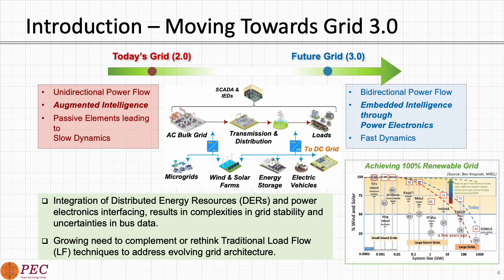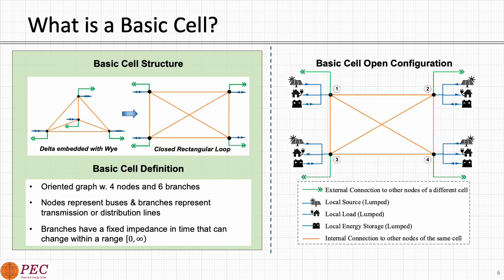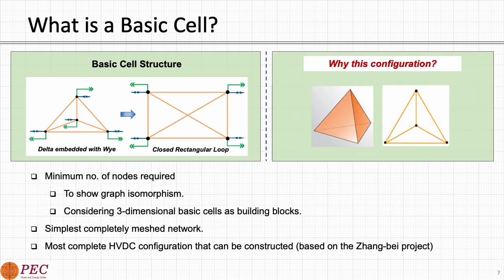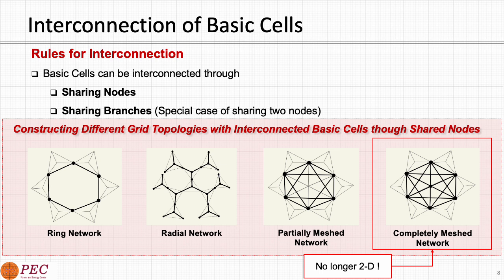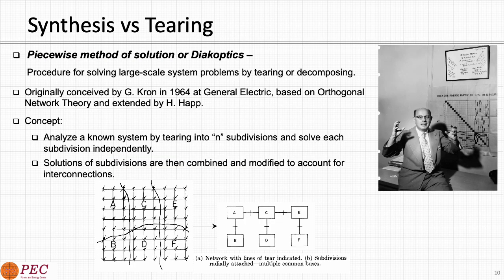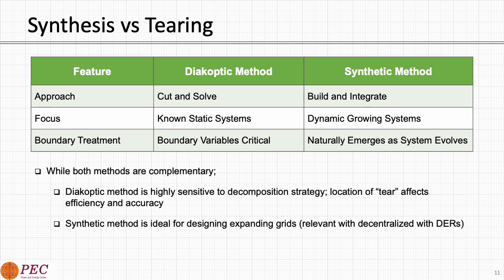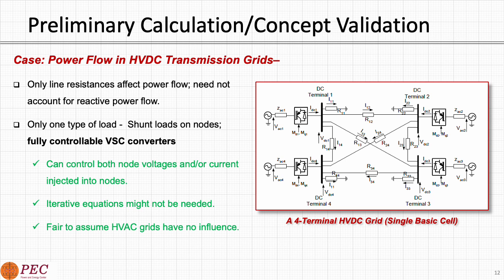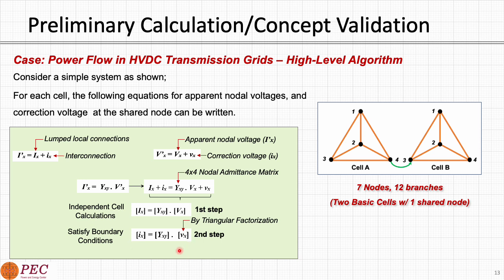A Synthetic Method for Creating Power Electronics-based Grids: Shivani Harikesh Nair